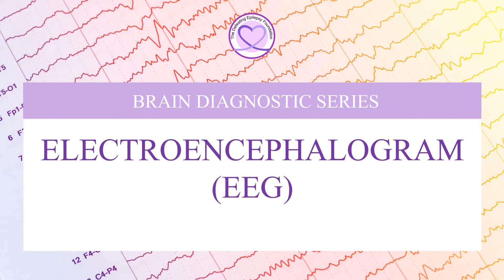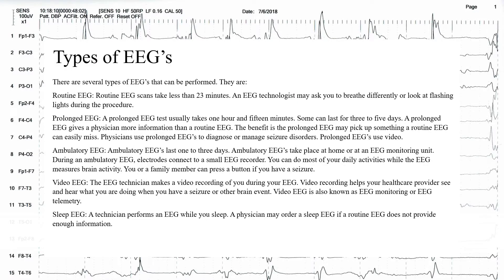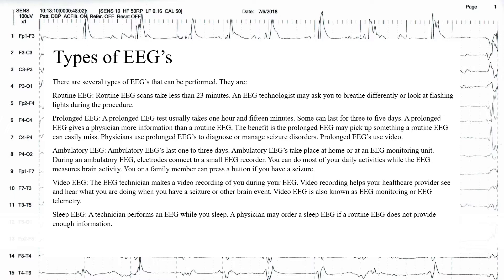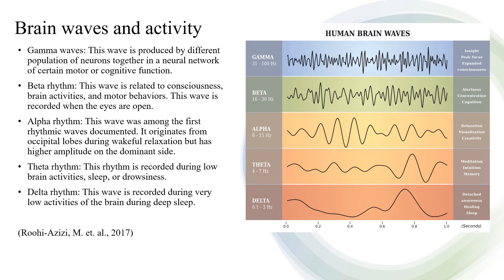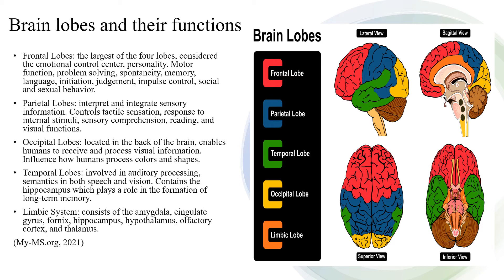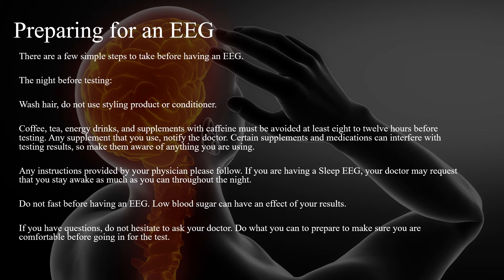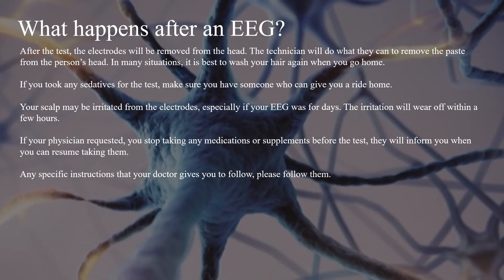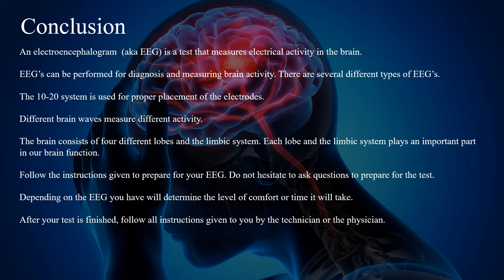What is an Electroencephalogram (EEG)?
Welcome to our Brain Diagnostic Series as our founder Natalie Boehm talks about what an EEG is, why they are performed, types of EEGs, and an all-around summary of the test. EEG's also known as Electroencephalograms, play an important role in helping to diagnose epilepsy.